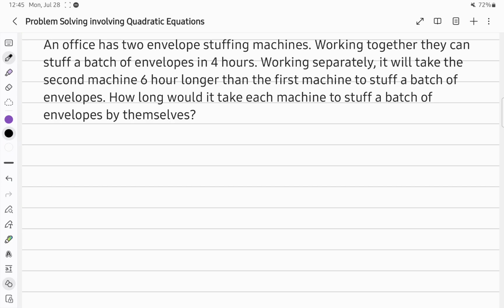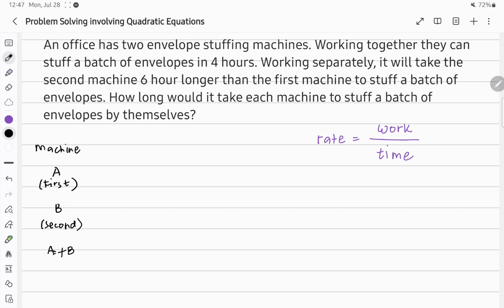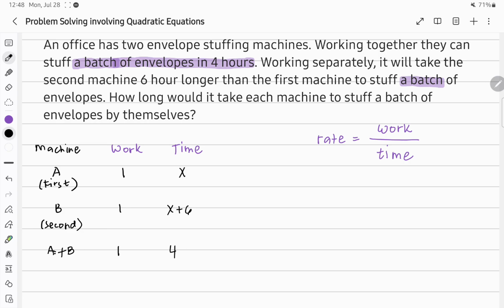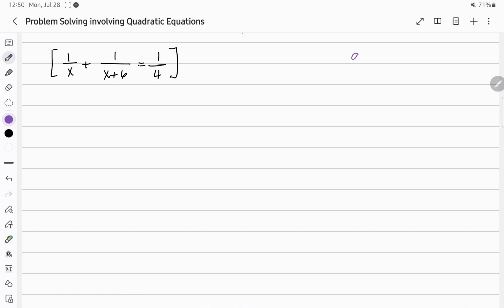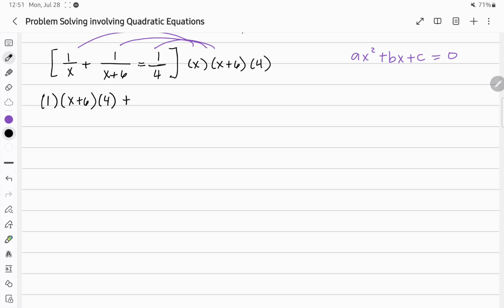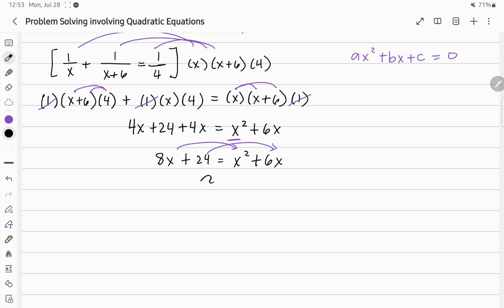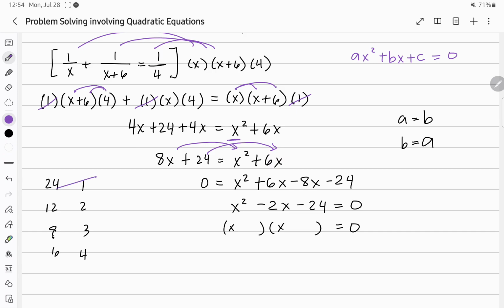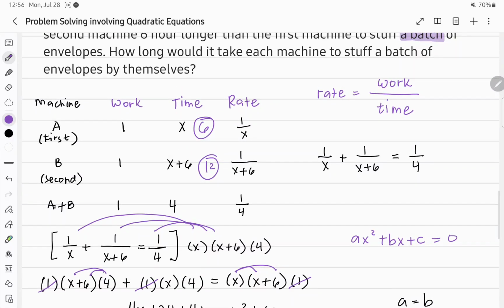Problem Solving involving Quadratic Equations (2)